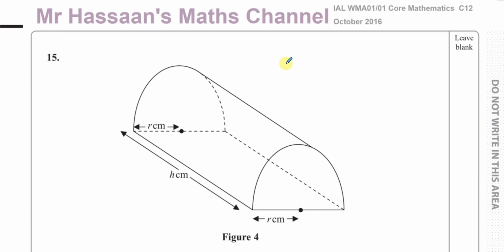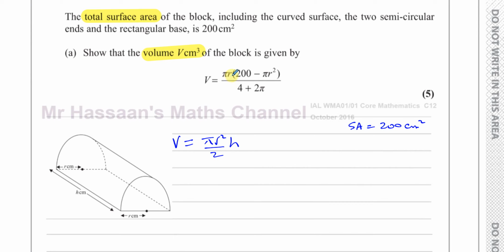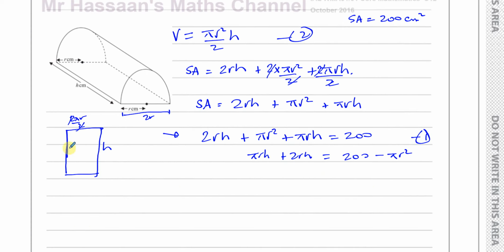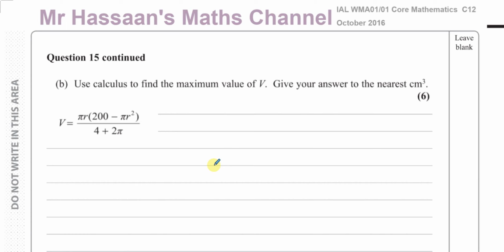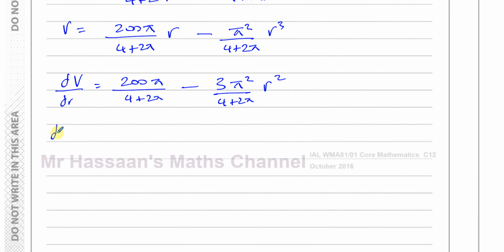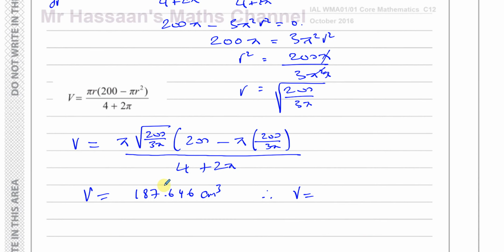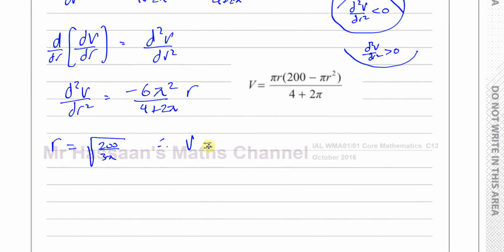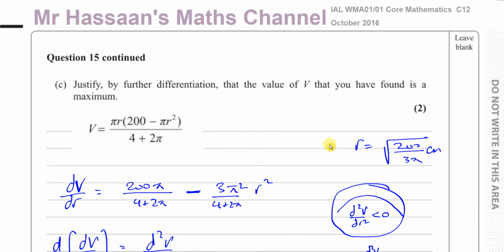[P2] C12, (IAL), WMA01/01, October 2016, Q15, Applications of Differentiation